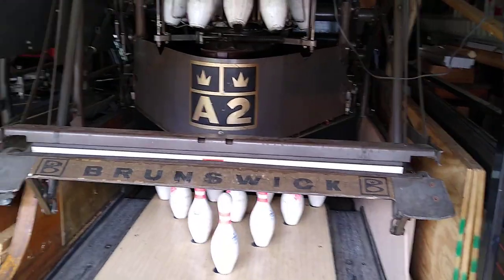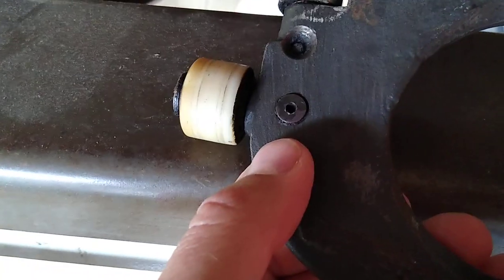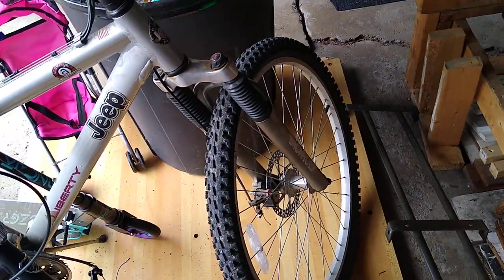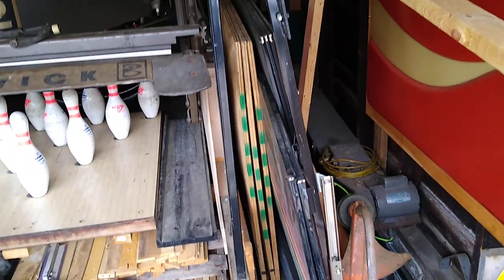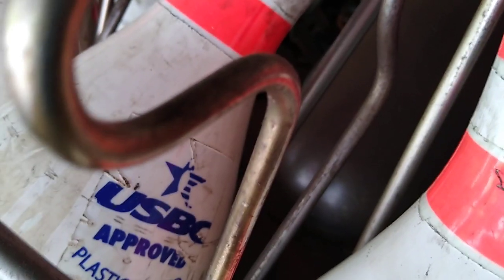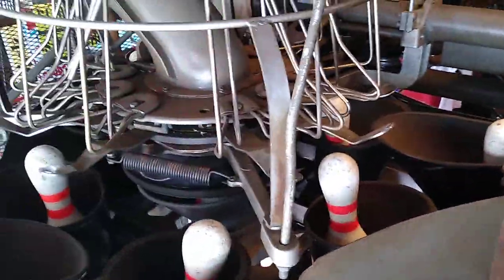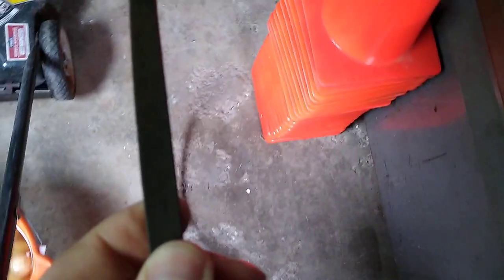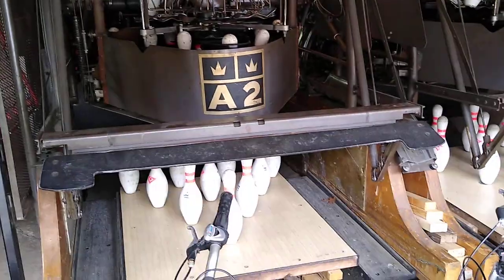4 year update! Bowling 🎳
I apologize it's been a long time since I put up a video. I have lots of work to do. I can't believe this is the fourth season already. Thanks for following me on my progress! I appreciate all the supporters and subscribers who keep this channel growing!